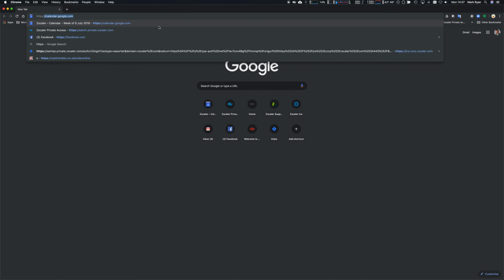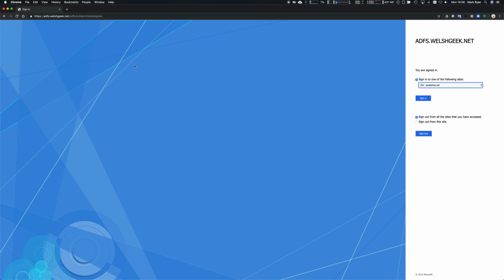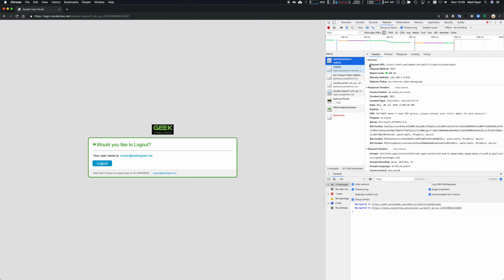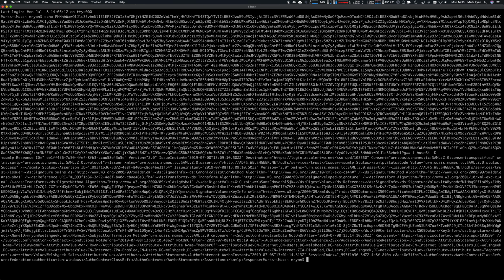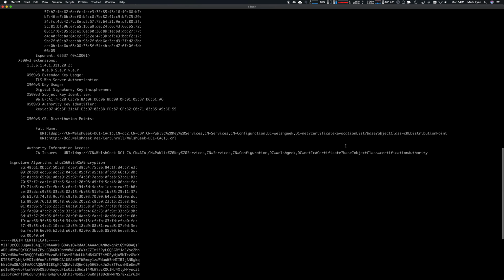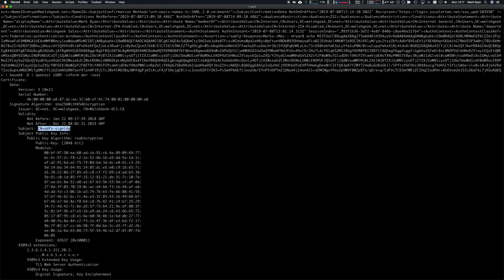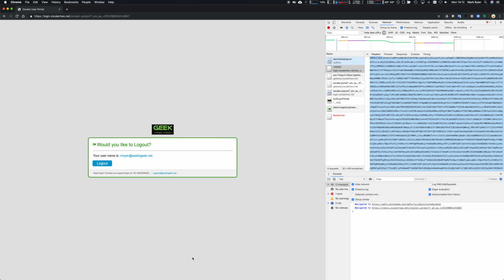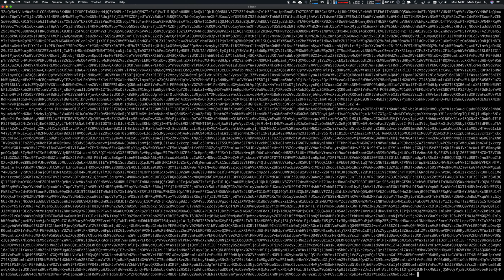Zscaler - SAML Decode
How to decode SAML Response data for Zscaler Internet Access and Zscaler Private Access